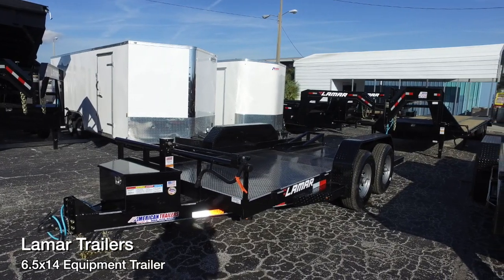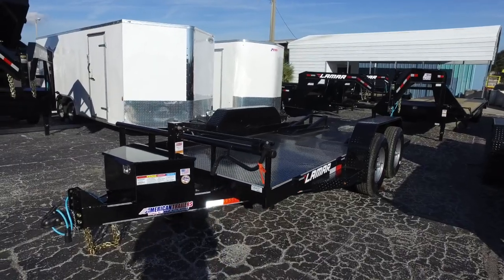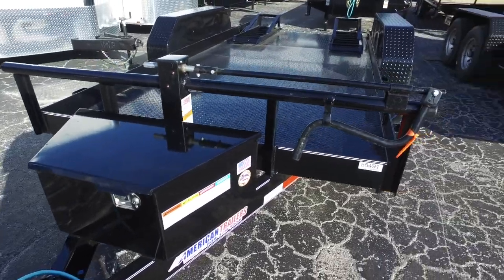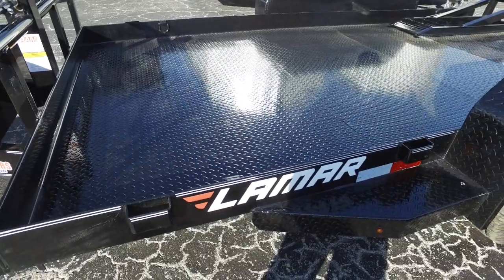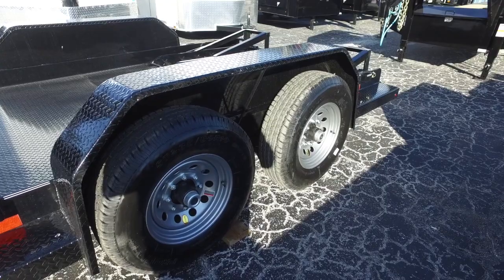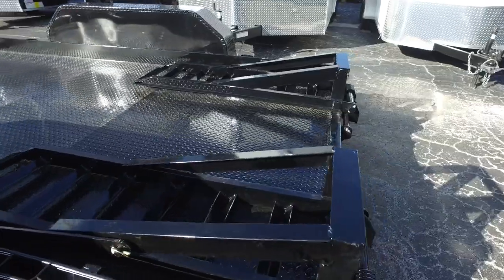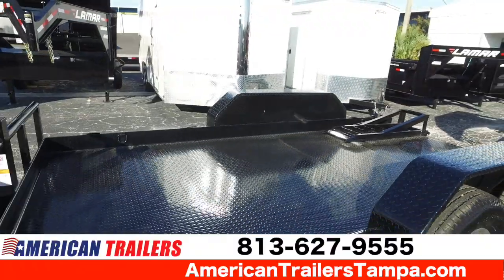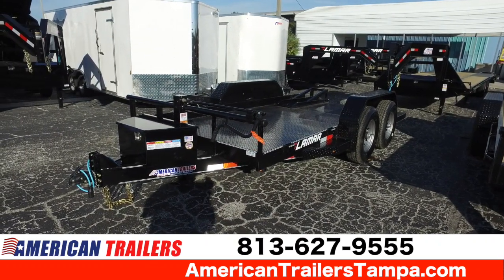6.5x14 Lamar Trailers | Equipment Trailer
AMERICAN TRAILERS
6202 East Hillsborough Avenue
Tampa, FL

7 TON LOW-PRO BOBCAT-SKIDSTEER
(2 7K Elec Brake Dexter Drop Axles)
Forward Adjusting
235/80 R16 8-Lug Radial Tires and Wheels
2 5/16" Ram Cast Coupler
10K Drop Leg Jack
11GA Steel Floor
6X4 Angle Deck Frame
4 Weld On D-Rings
Lighting LED
Stake Side Pockets
Rub Rail
Diamond Plate Fenders
Running Boards